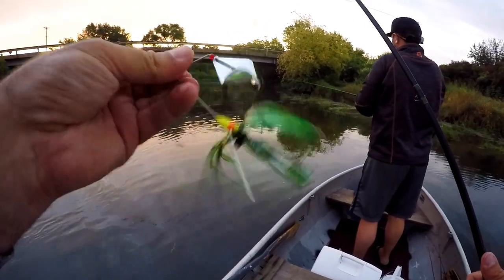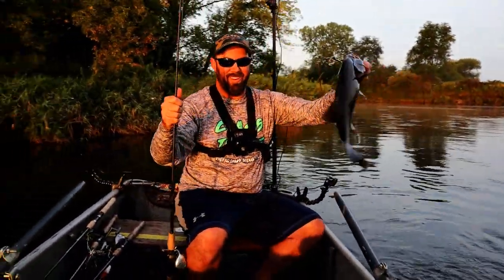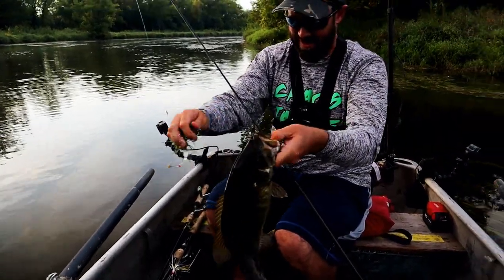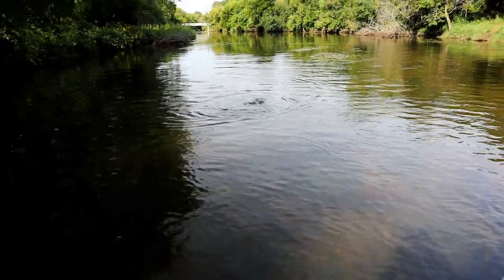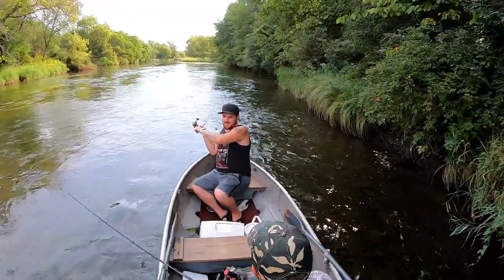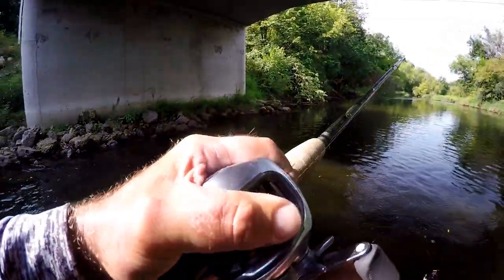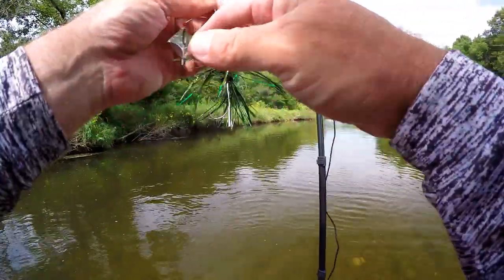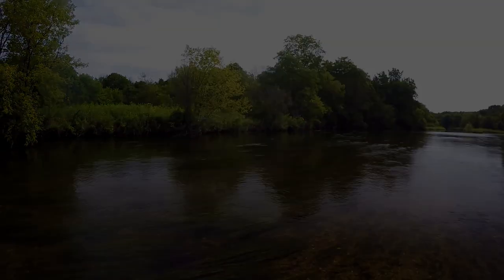SMALLMOUTH BASS CRUSHING TOPWATERS!! - River Float for Big Smallies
I hop in the old 12ft Alumacraft for a mid-summer river float for smallmouth bass.  Throwing topwater baits seem to get more of the big smallies to hit so Glenn and I stick to throwing small buzzbaits and frogs.

Camera Accessories:
Poalrized Lenses: B+W Circular Polarizer